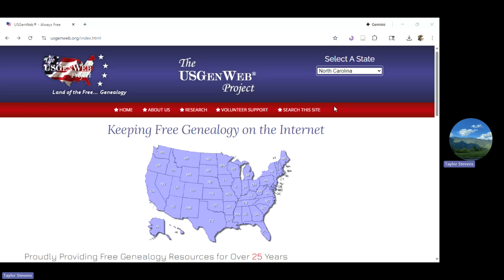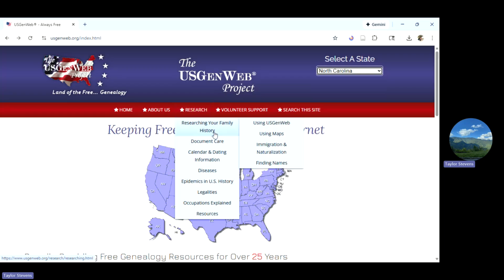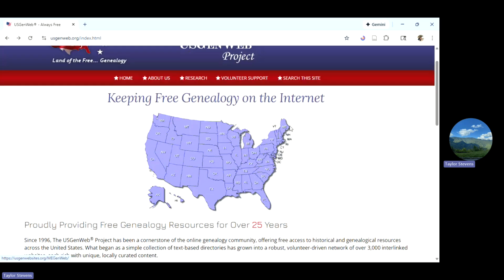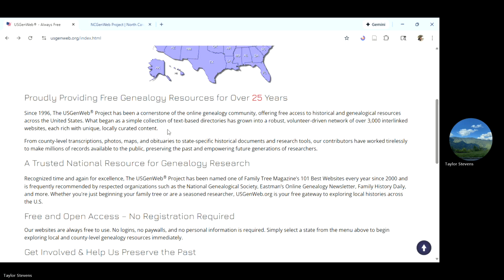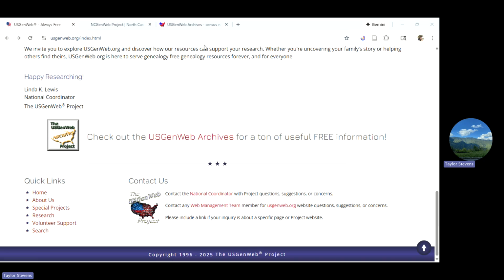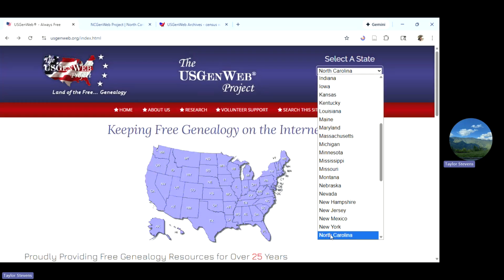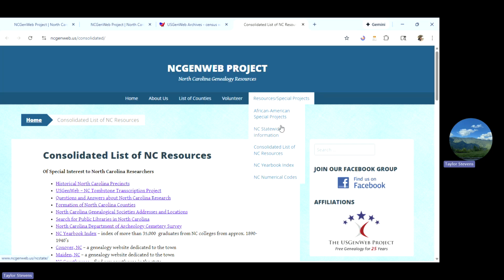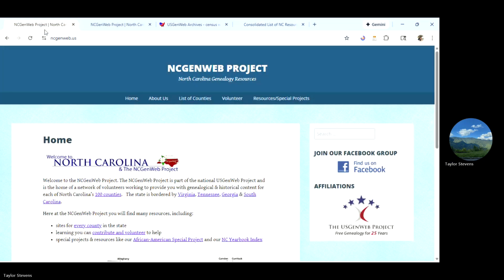US GenWeb Project Instruction Taylor S LIS 620 University of North Carolina at Greensboro MLIS